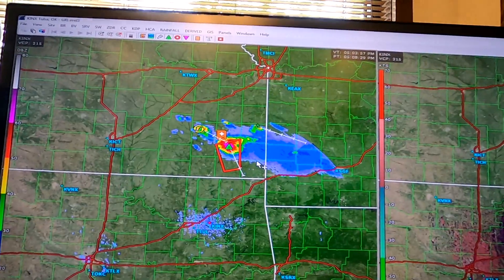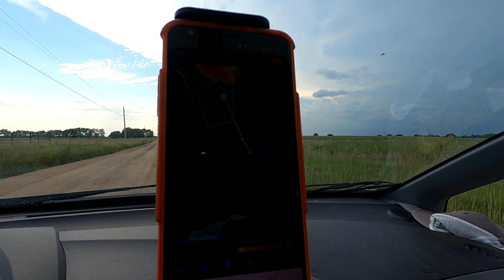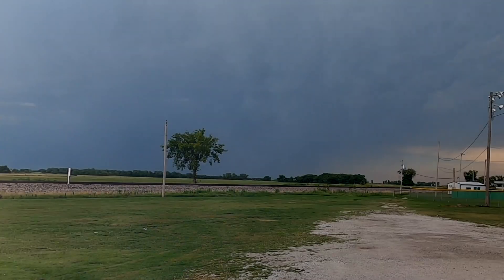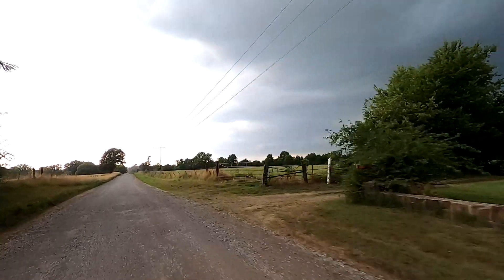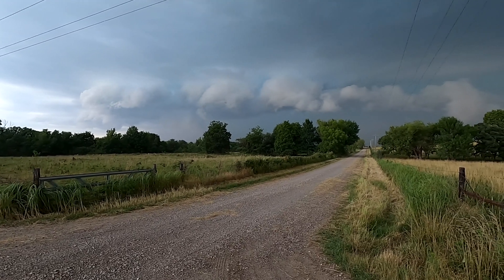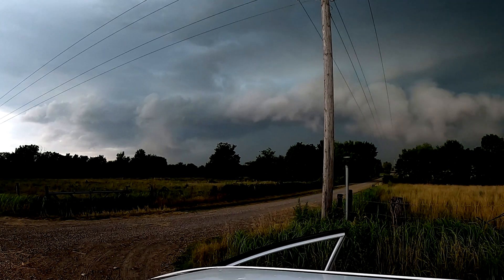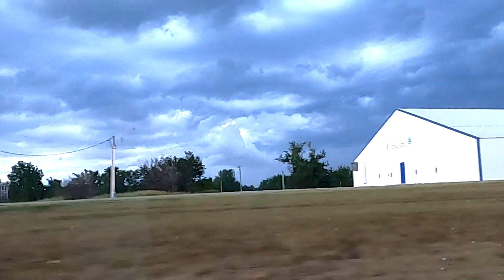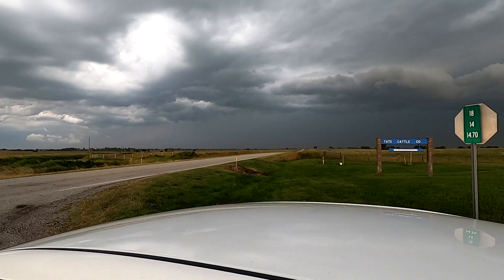My Most Insane Storm Chase Yet | Power Lines Collapse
🔥 Handheld Weather Station
🔥 Storm Lightning Detector
🔥 Storm Chasing Handbook
🔥 Glass Mount Antenna
🔥 Rain-X Windshield Rain Protection

Chapters:
00:00 Radar Intro
00:44 In the car ready to go
01:23 Dirt Road Prelims
02:41 Hillbillys pull up | Scare us away
03:36 Getting closer and darker
04:30 Approaching the Wall Cloud
05:21 Stayed too long at the Wall Cloud
06:02 Power Lines Crash
06:36 A Dangerous Drive
10:22 Menacing Clouds
11:44 Devil Clouds
15:15 Lightning TOO CLOSE

Thunderstorm damage as winds knock down power lines in front of me.
A wall cloud is a large, localized, persistent, and often abrupt lowering of cloud that develops beneath the surrounding base of a cumulonimbus cloud and from which tornadoes sometimes form. It is typically beneath the rain-free base portion of a thunderstorm, and indicates the area of the strongest updraft within a storm. Rotating wall clouds are an indication of a mesocyclone in a thunderstorm; most strong tornadoes form from these. Many wall clouds do rotate; however, some do not.

Genesis
Wall clouds are formed by a process known as entrained, when an inflow of warm, moist air rises and converges, overpowering wet, rain-cooled air from the normally downwind downdraft. As the warm air continues to en train the cooler air, the air temperature drops and the dew point increases (thus the dew point depression decreases). As this air continues to rise, it becomes more saturated with moisture, which results in additional cloud condensation, sometimes in the form of a wall cloud. Wall clouds may form as a descending of the cloud base or may form as rising scud comes together and connects to the storm's cloud base.